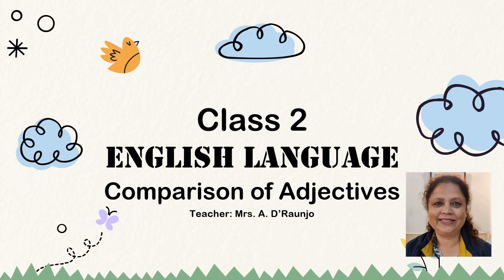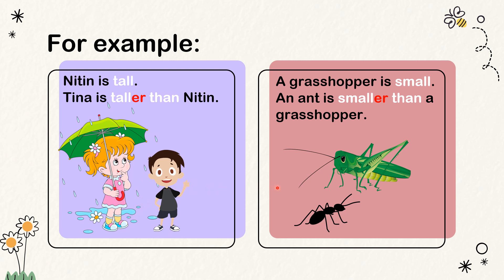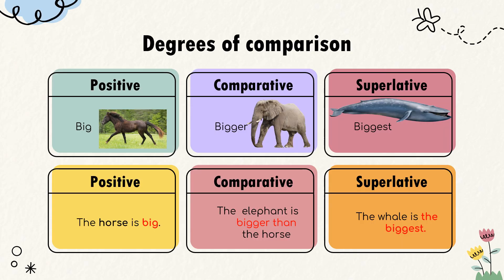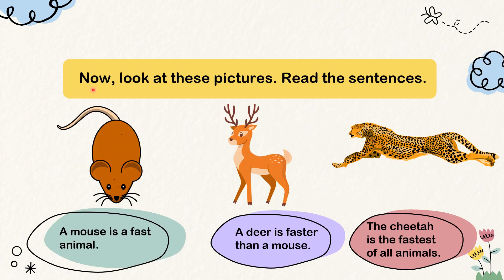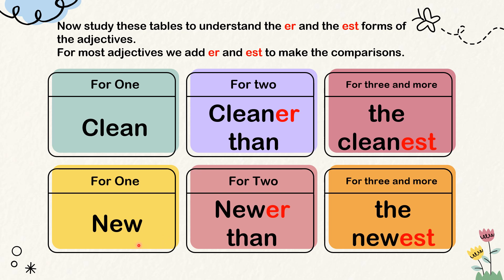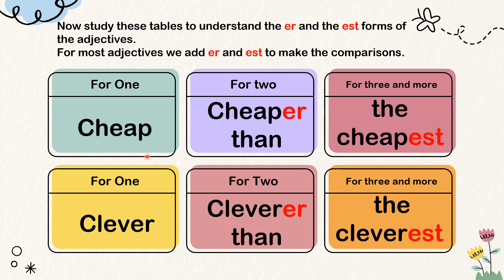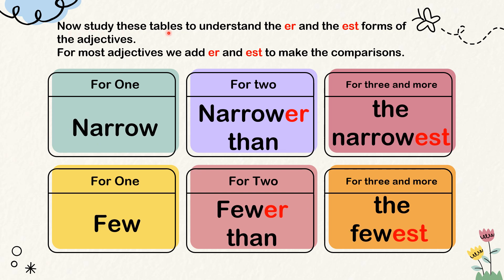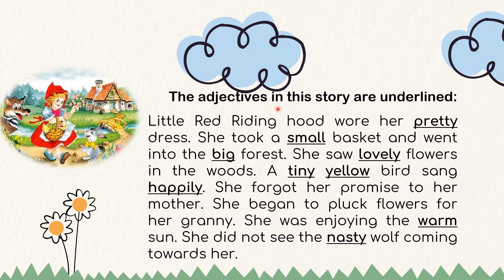CLASS 2 ENGLISH LANGUAGE - Comparison of Adjectives (PART 2)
CLASS 2 ENGLISH LANGUAGE
LESSON -   Comparison of Adjectives (PART 2)